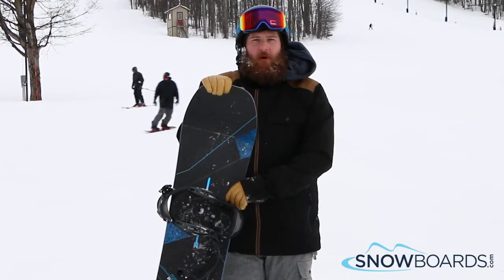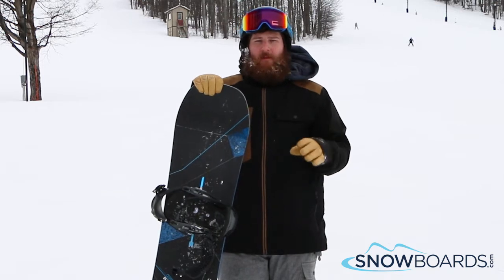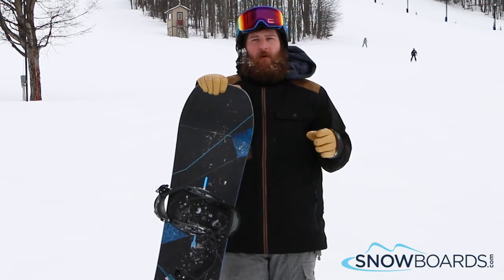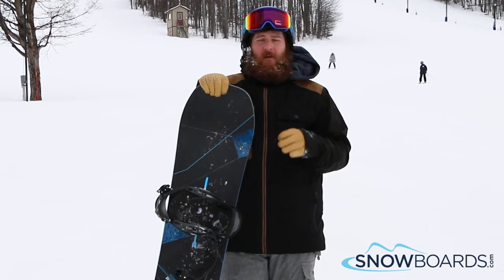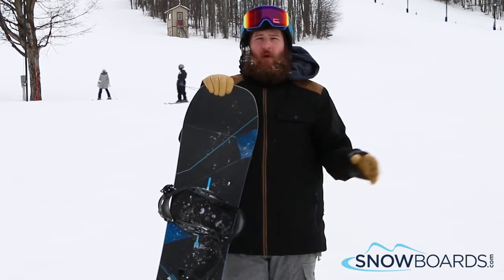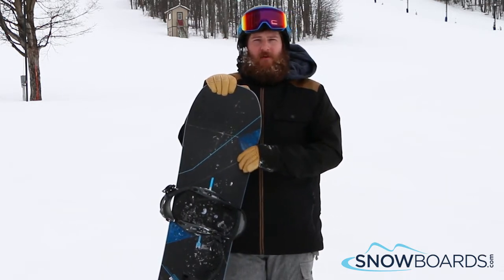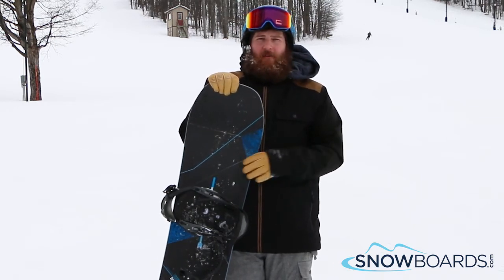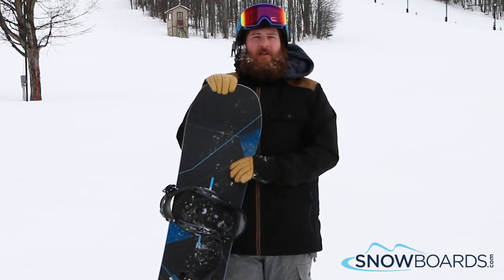Rob's Review-Burton Custom X Snowboard 2018-Snowboards.com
Easily one of the most aggressive snowboards in Burton's line up, the Custom X is quickly making a name for itself. This directional deck features a symmetrical twin flex for balanced pop and response and an all-new, slightly wider shape. Its true Camber profile provides a powerful, poppy and precise ride with snappy suspension and continuous edge control for all your big mountain adventures. At home ripping steep lines at high speeds, the Custom X features Frostbite Edges for increased grip on icy, hardpack conditions. The FSC Certified Dragonfly 600G Core with Multizone EGD and Squeezebox High keeps everything strong and lightweight with increased edge control and response. The tapered thickness of the tip and tail from Pro-Tip reduces swing weight for better mobility as you rip through tree lines. Infinite Ride ensures your board always performs at the highest level, season after season; while The Channel mounting system provides endless stance possibilities. Take your riding to new levels of extreme with the Burton Custom X.